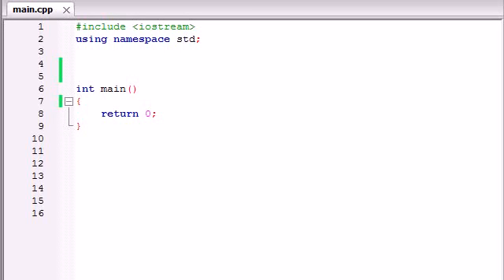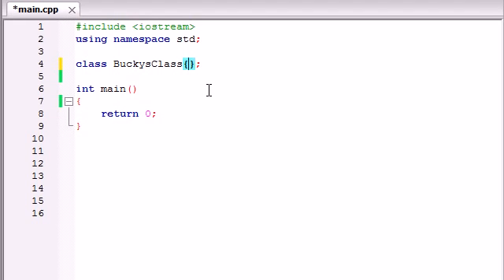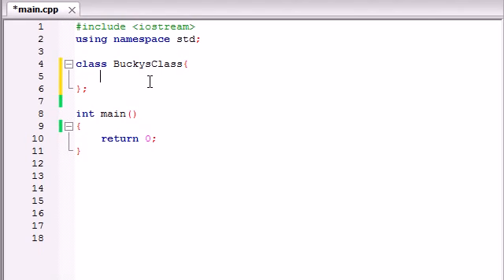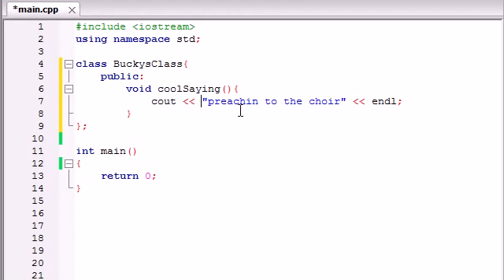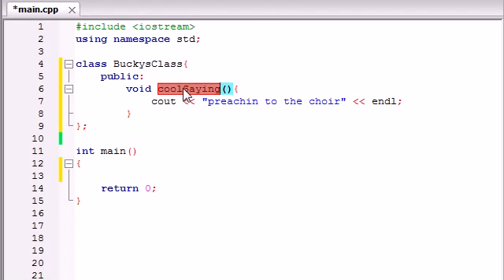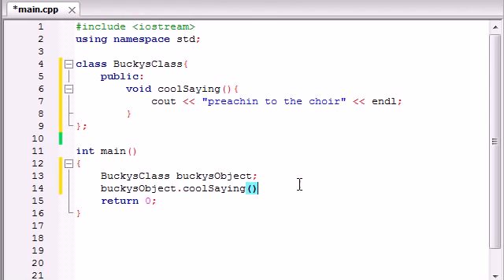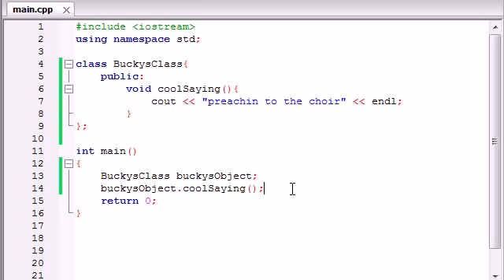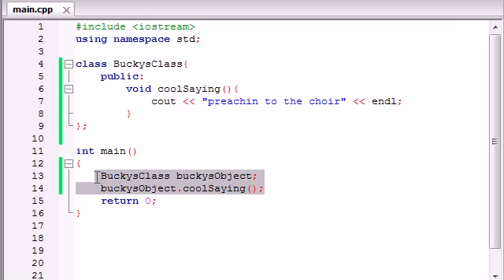C++ Programming Tutorials 12 Introduction to Classes and Objects YouTube